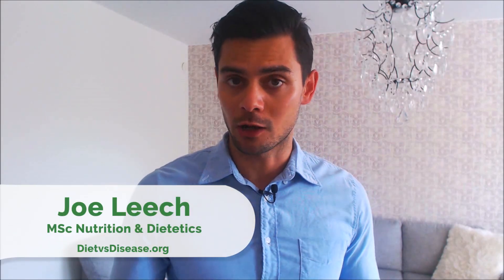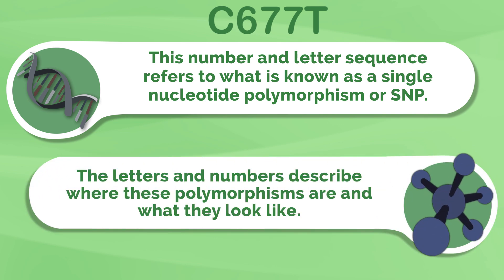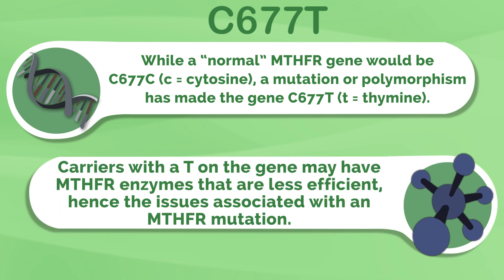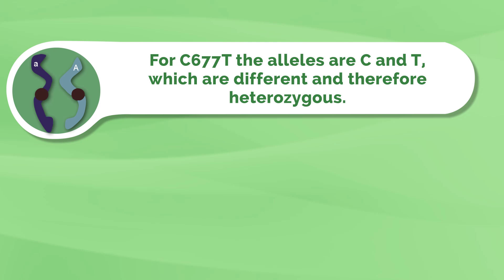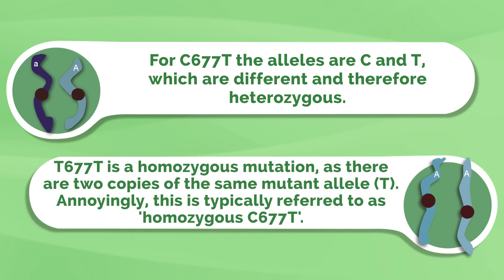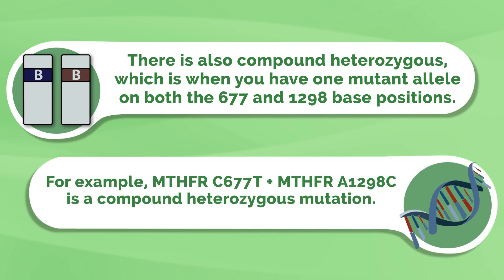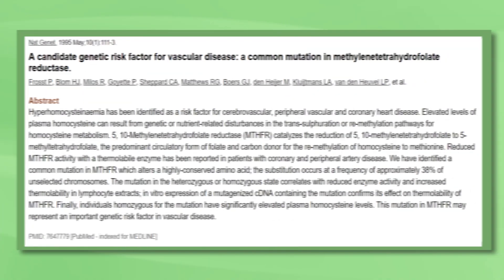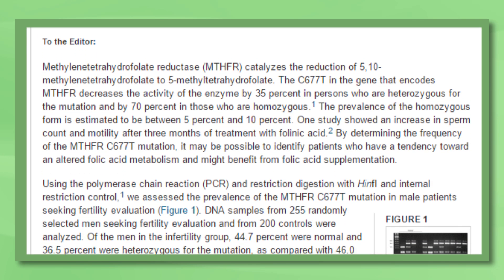MTHFR Mutations C677T and A1298C: Explained In Plain English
Ready to lose weight WITHOUT cutting carbs, fighting cravings or cardio exercise?
I’ve created a FREE Case Study video for you that reveals:

- How the traditional diet and weight loss industry sets you up to fail
- The two major secrets this industry keeps from you, so that you always come back
- How the “low-calorie” or “no-carb” diet approaches are NOT serving you, and why to take a “know-calorie” approach instead

MTHFR mutations are one of the most well-studied genetic variations that can affect diet and health
More specifically, the variation MTHFR C677T and A1298C.
This video helps to clarify what each of these are, and what they mean for your health.

MTHFR mutations are actually quite common, and researchers suspect there are at least 30 different types.

C677T and A1298C are the most well-studied and tested of the lot.

The number and letter sequence refers to what is known as a single nucleotide polymorphism or SNP.
The letters and numbers describe where these polymorphisms are and what they look like.

While a “normal” MTHFR gene would be C677C (c = cytosine), a mutation or polymorphism has made the gene C677T (t = thymine).
Carriers with a T on the gene may have MTHFR enzymes that are less efficient, hence the issues associated with an MTHFR mutation.

What about the terms heterozygous and homozygous, what do they mean?
In genetics, hetero- and homo- refers to the two letters on the gene (known scientifically as alleles).
Hetero means different, homo means same. To use an obvious example, it's the same if we are talking about heterosexuality or homosexuality.

For C677T the alleles are C and T, which are different and therefore heterozygous.
T677T is a homozygous mutation, as there are two copies of the same mutant allele (T). Annoyingly, this is typically referred to as 'homozygous C677T'.

Yep, now I can see how this can be very confusing.

There is also compound heterozygous, which is when you have one mutant allele on both the 677 and 1298 base positions.
For example, MTHFR C677T + MTHFR A1298C is a compound heterozygous mutation.

Ok so which type of MTHFR mutation is the most harmful?

Heterozygous A1298C is thought to be of minor consequence (if any), while heterozygous C677T may affect folate metabolism by up to 35% at worst.

Homozygous mutations, as well as Compound heterozgous are considered the most severe or “at risk”. Some researchers say homozygous mutations can inhibit MTHFR enyzme function by up to 70%.

This if course can have consequences for folate metabolism and conditions related to it such as folate deficiency and high homocysteine. If you want to learn more about this, as well as the most appropriate diet for you, check out some of my other videos or follow the links in this video's description.

Remember that MTHFR mutations don’t directly make you unwell. But they may cause an exaggerated response to poor diet or lifestyle choices that others can “get away with”.
So use this knowledge as a tool to make better decisions for your health.

Dietitian: Joe Leech (MSc Nutrition)